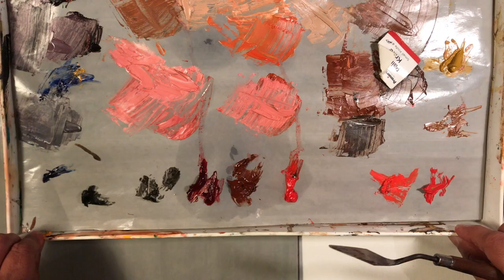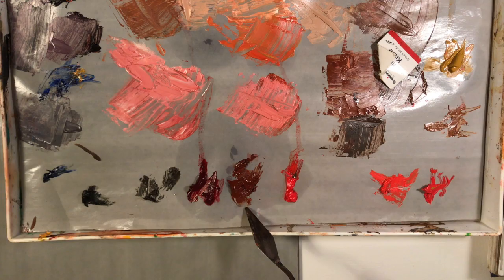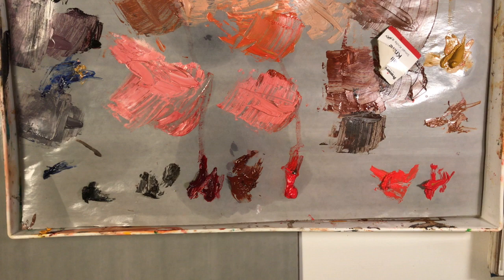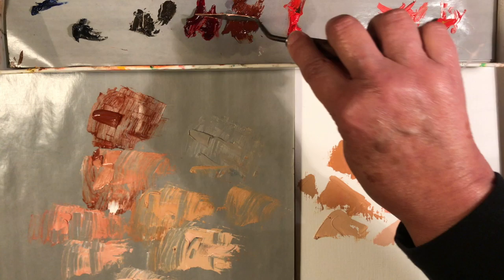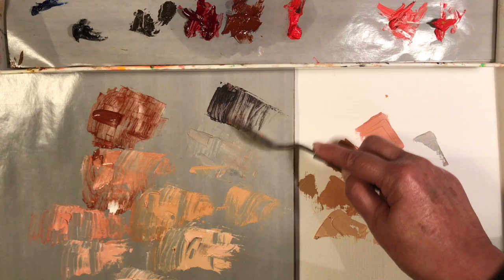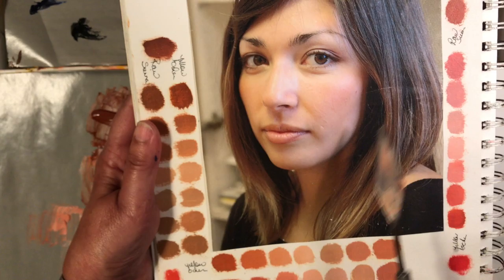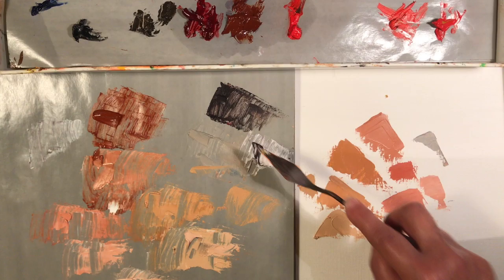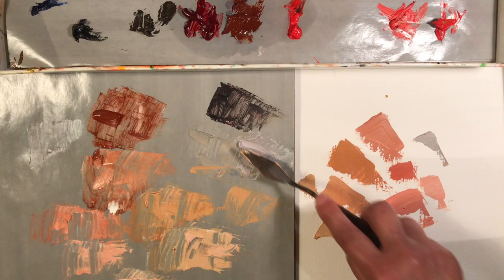Mixing Skin Tones in Oil